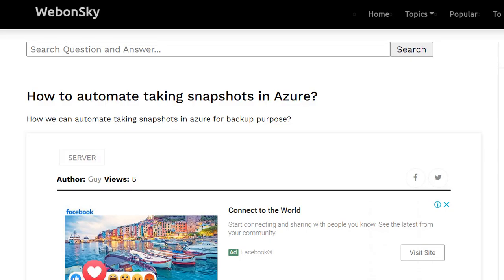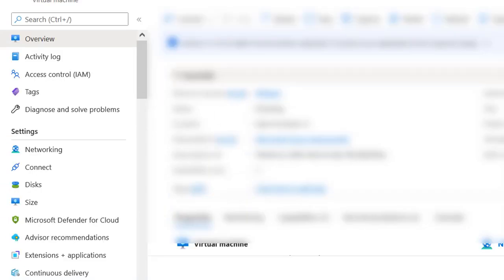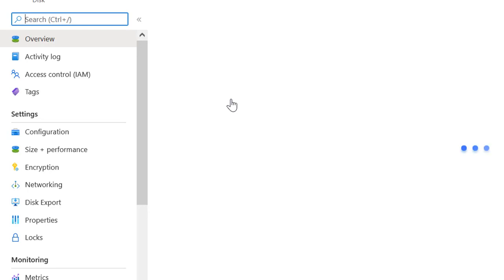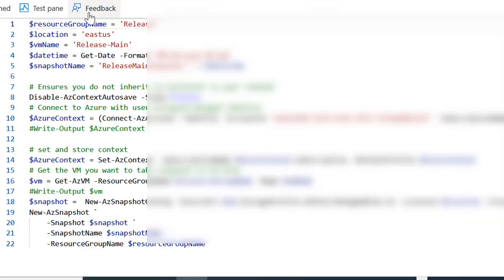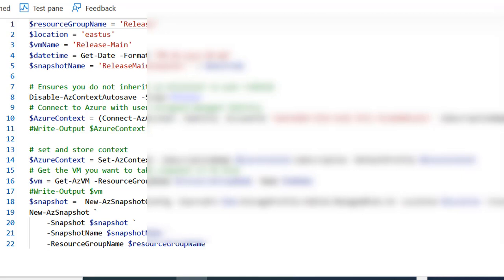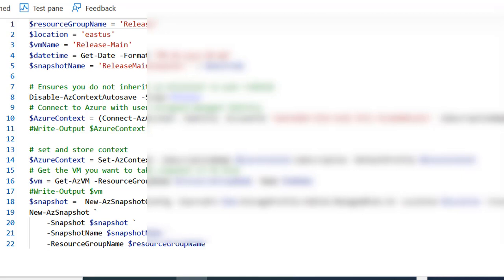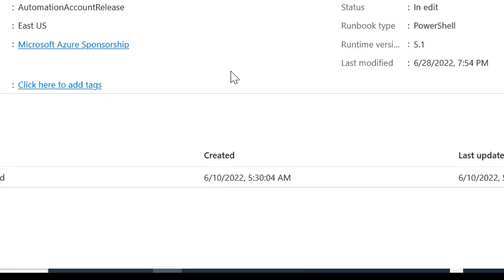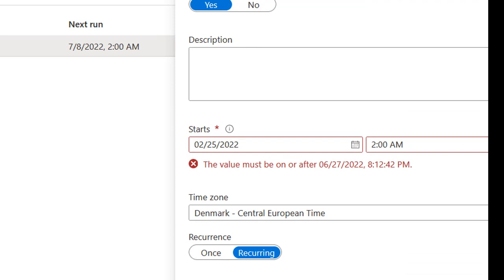How to automate taking snapshots in Azure | Snapshot in Azure?